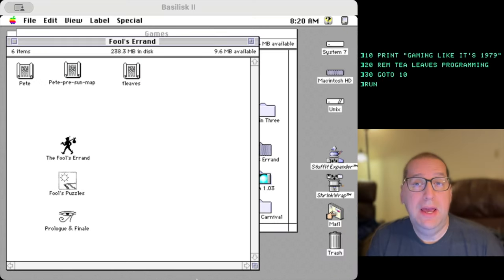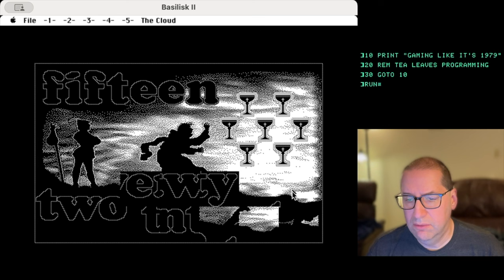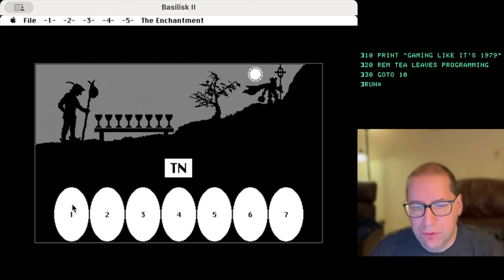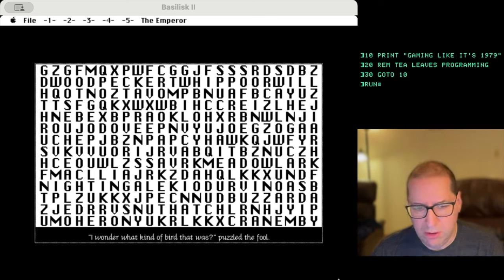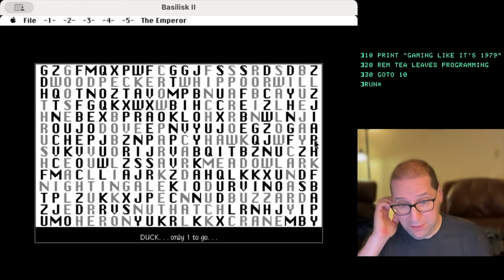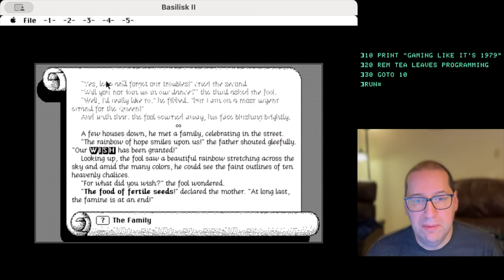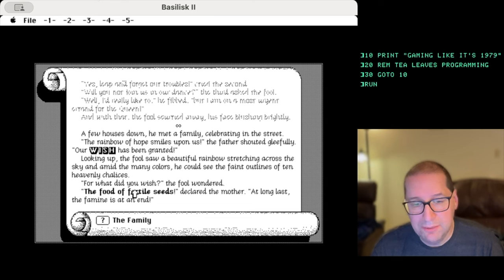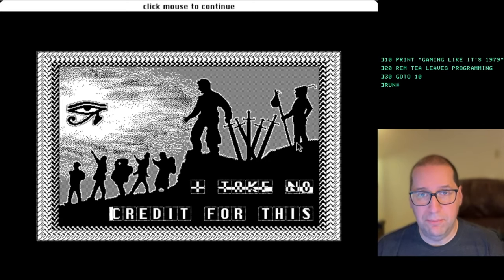Let's Play: The Fool's Errand, Part 2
We continue our play through of the 1987 classic puzzle game "The Fool's Errand". We talk a bit about the Sun's Map, explain the psychological effect of saying "I HATE this puzzle the MOST" about every puzzle, and finish a few word-searches.